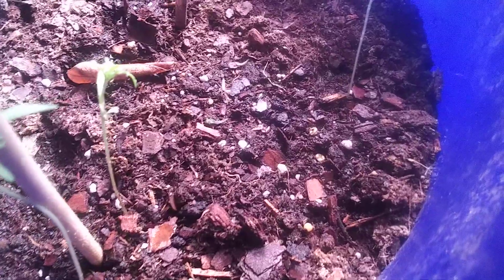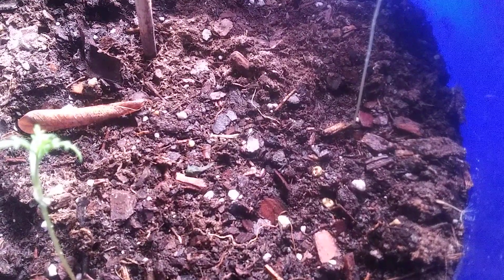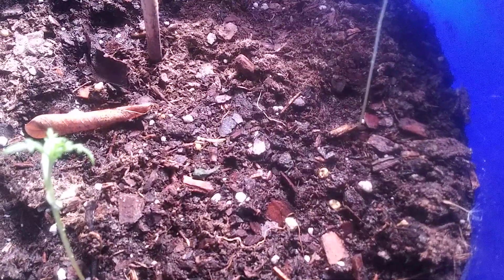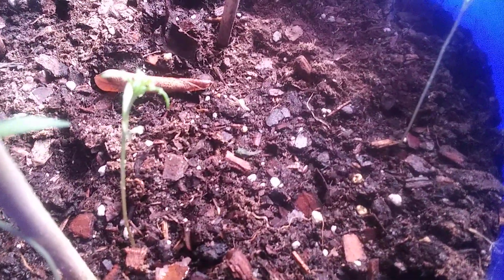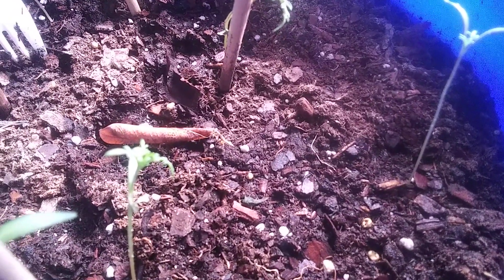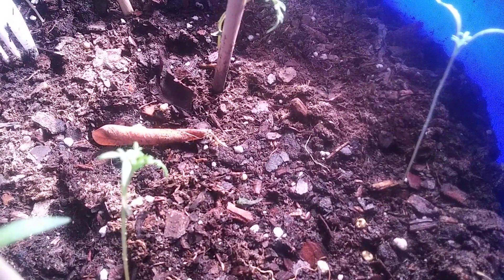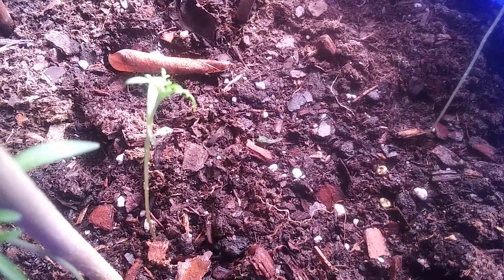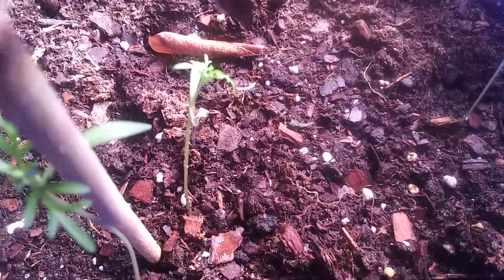Mantis Baby Centipede 2